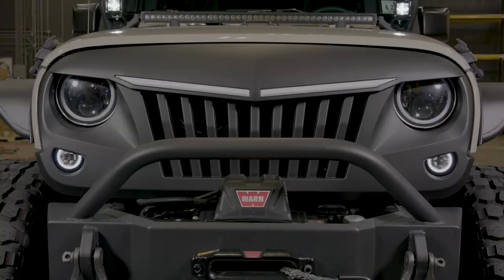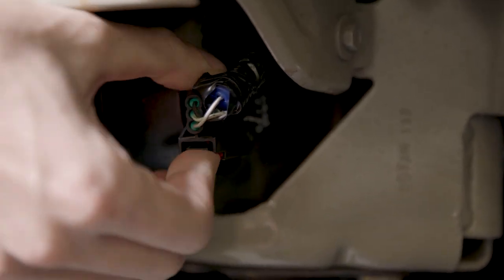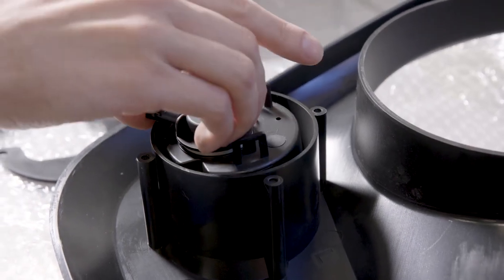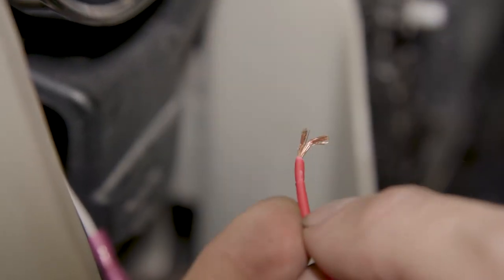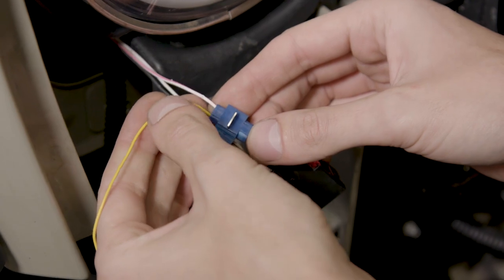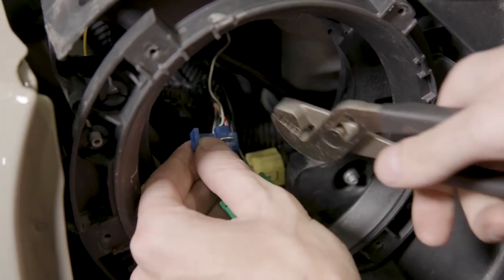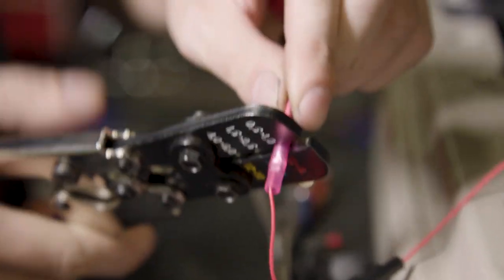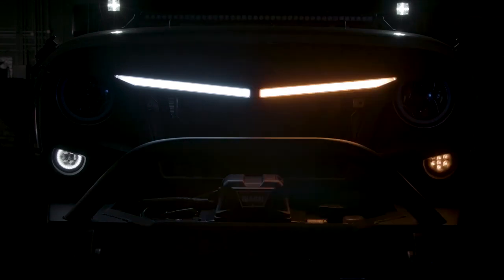Lumen JK Grille with DRL Installation Guide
Textured Dark Charcoal ABS Plastic Main Grille with White DRL/Amber Turn Signal LED Lights by Lumen

If your searching for an easy to install, inexpensive way to give your Jeep JK Wrangler a facelift, check out this all new custom grille from Lumen. This all new Lumen grille will give your Jeeps front end a menacing look. This kit includes a full replacement Lumen grille with built in LED DRL, new LED turn signals with built in halo and switch back function, and all the necessary brackets and wiring to install it. In this video Greg will walk you through the step by step process of how to install this grille on your own Jeep Wrangler.

Bolt on Installation. This all new Lumen JK grille with DRL bar installs on your Jeep Wrangler with no modifications needed. The grille is designed to use all the existing brackets, hardware and trim clips to secure safely to your Jeep.

Easy Wiring. One of the best features about this new Lumen JK grille is all its lighting functions. But with those functions will come some wiring that needs to be done to have it all function correctly. Both the DRL lights in the grille as well as your new turn signals will need to be integrated into your vehicles factory electrical system. No serious modifications are needed, and most connections can be completed using your standard wire tap connectors.